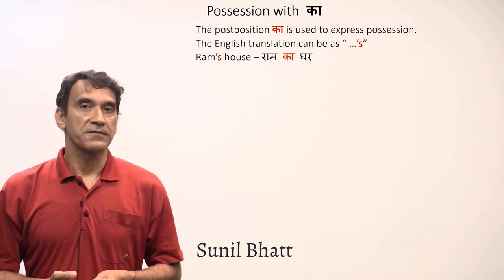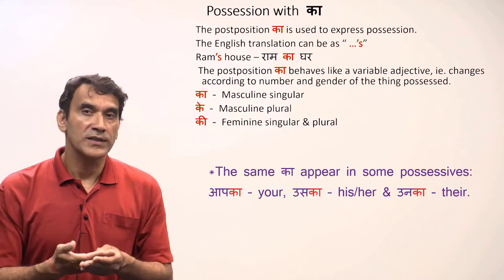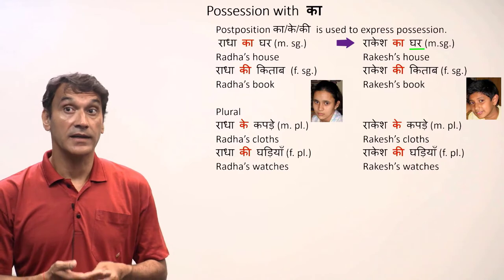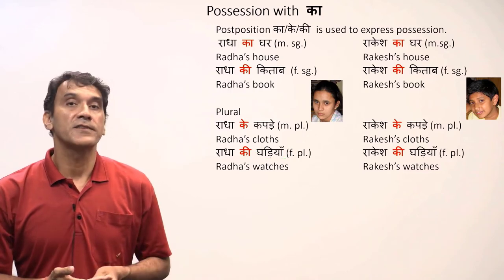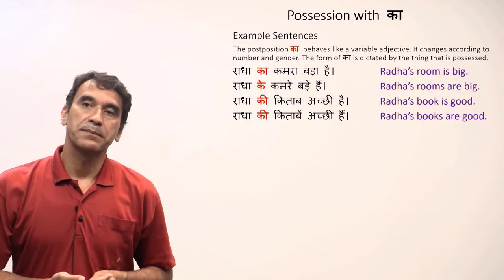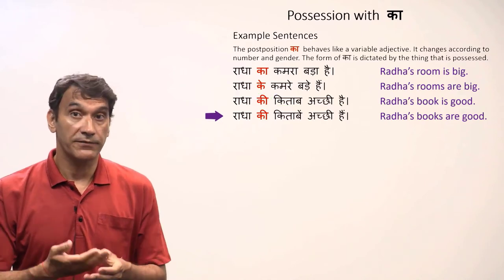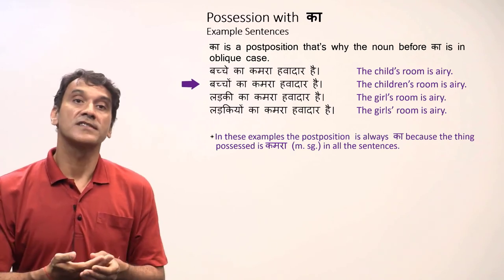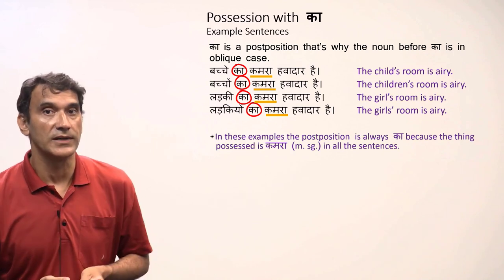3-3. Possession with का kā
Possession with का kā
The grammar point (pages 42-43) is from Lesson 3 of the Book: